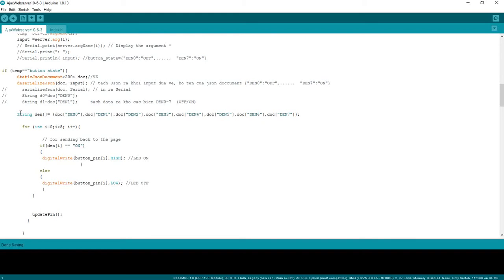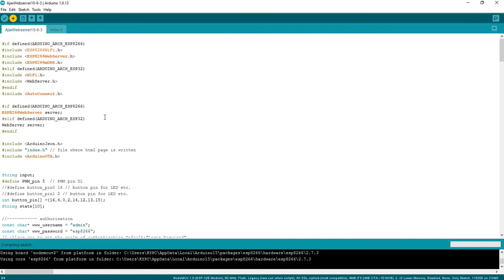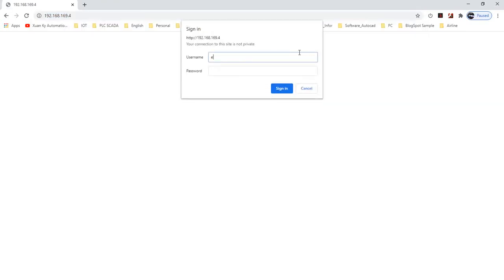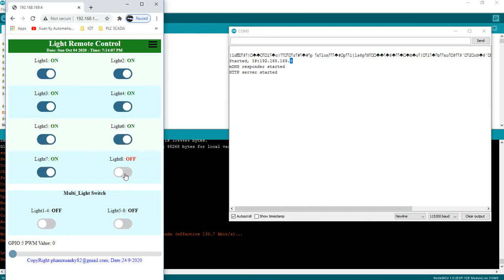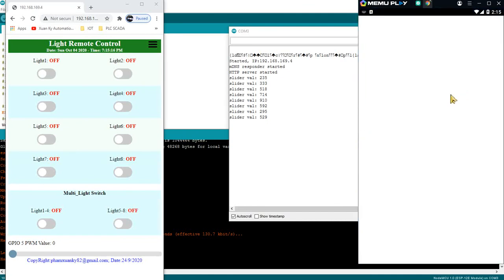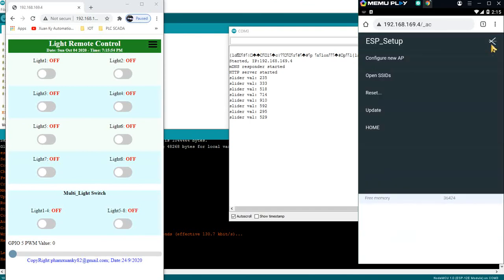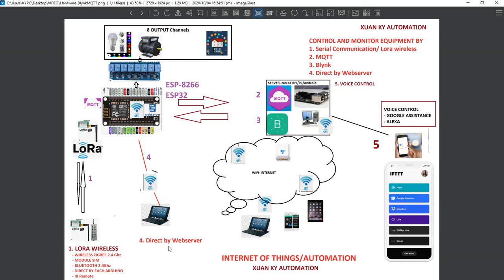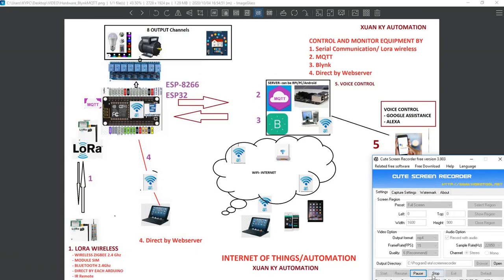P3. ESP8266 ESP32 Webserver HTML CSS JavaScript Setting wife by web page. Xuankyautomation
MAIN Video Series: FOR ESP8266/ESP32 WEBSERVER-BLYNK-MQTT

P1. ESP8266 ESP32 Webserver Html CSS Javascript AJAX , MQTT, Blynk Setup wifi by webserver
4. P4. ESP 8266, ESP32 webserver HTML- CSS - Javascript AJAX,  Setup wifi and MQTT Broker direct by webserver.
6. P6. ESP 8266, ESP32 webserver HTML- CSS - Javascript AJAX,  Setup wifi and BLYNK Server direct by webserver.

XUAN KY AUTOMATION